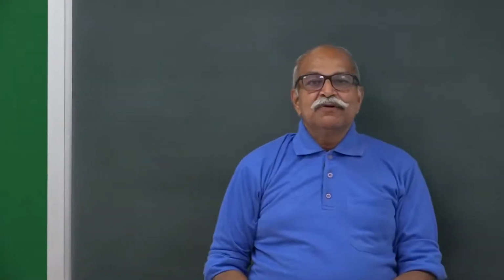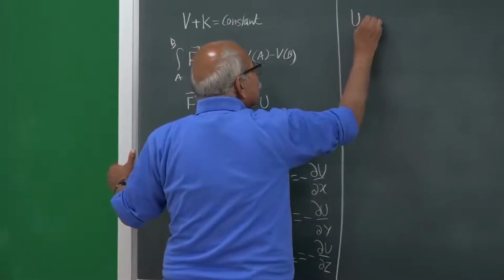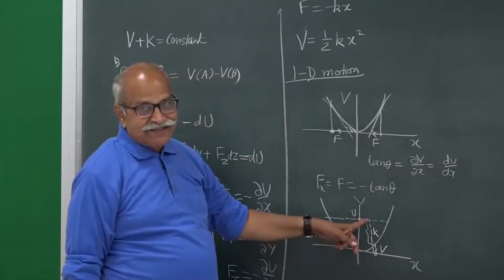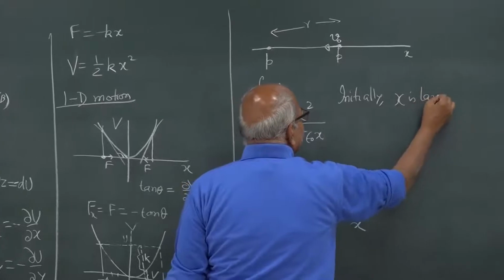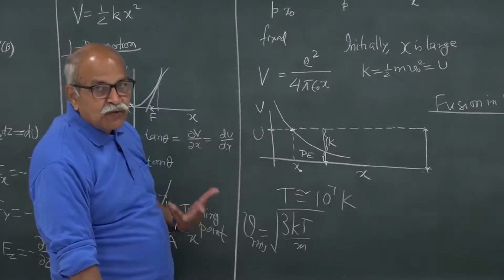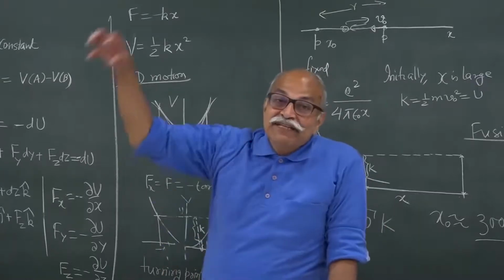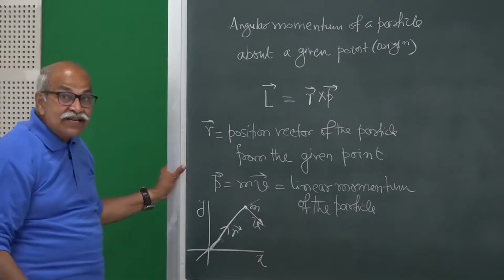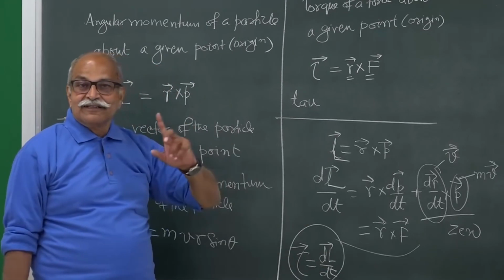Lecture 04 Potential energy diagrams